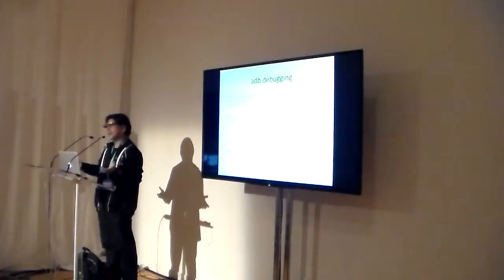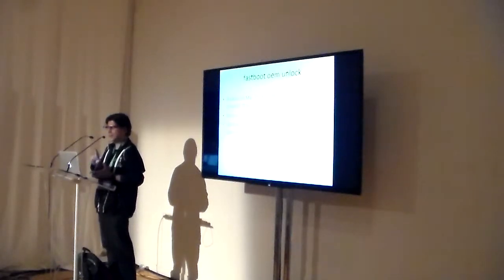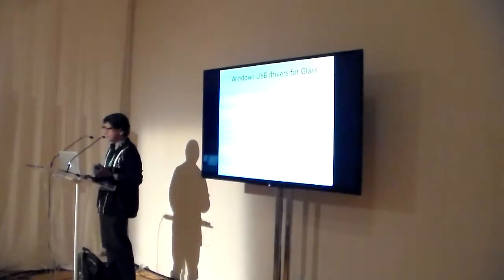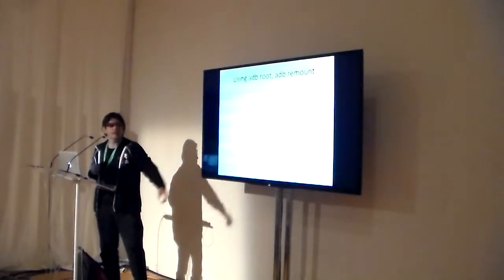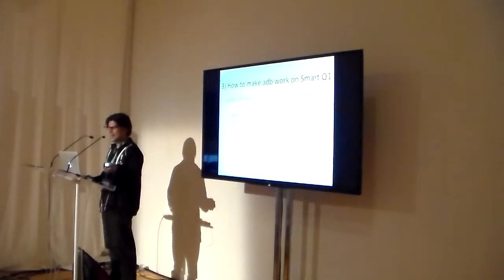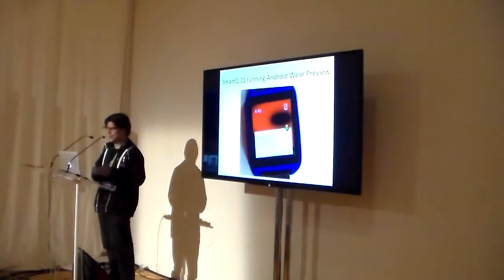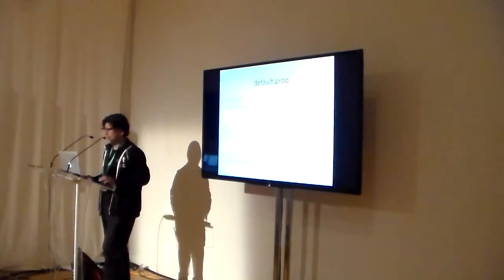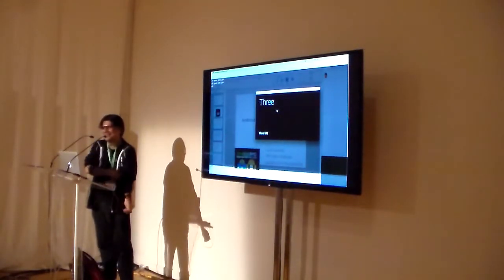Google Glass and Android Wear Internals